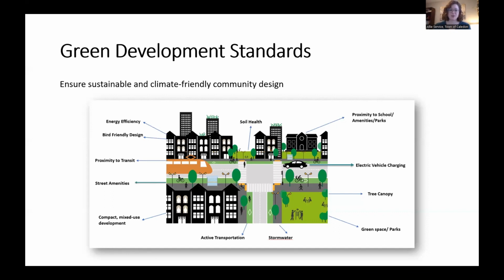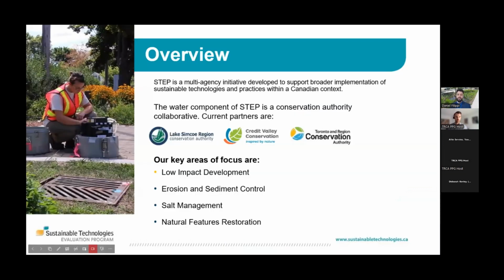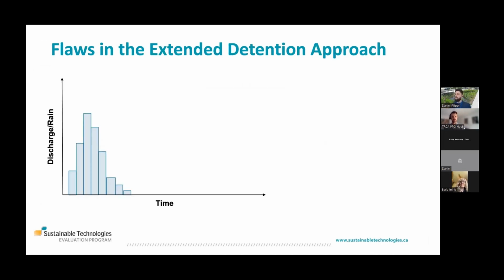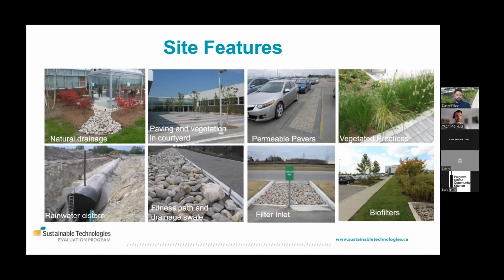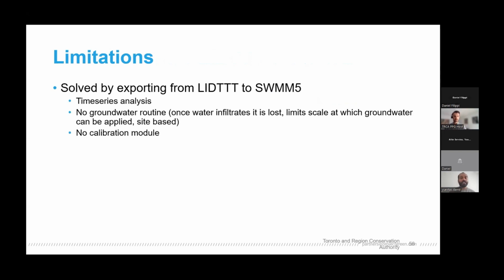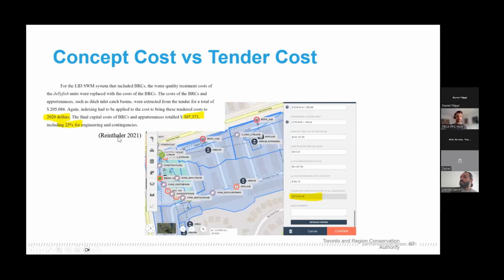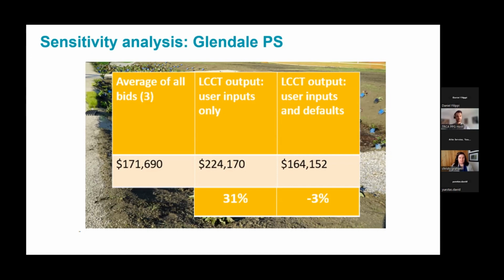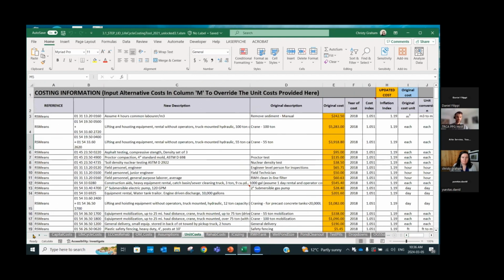GreenBiz Caledon Workshop 3 - Stormwater Management and LID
Join TRCA’s climate science experts for an overview of stormwater flood risks and strategies to address them. This session will include a live demo of TRCA’s Sustainable Technologies Evaluation Program’s Low Impact Development (LID) Life Cycle Costing Tool and LID Treatment Train Tool. Learn how to use the tools to evaluate your facility and plan your LID strategy. Preparation, planning, and preventative measures are key to addressing the risks your company faces from extreme weather.